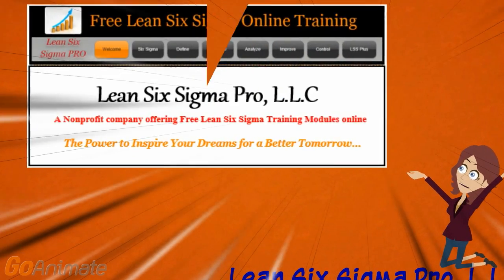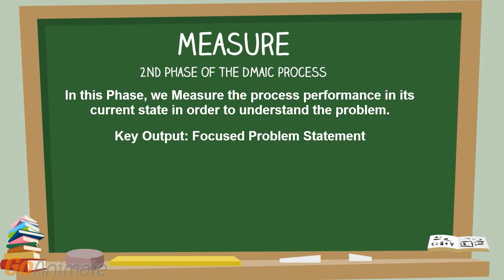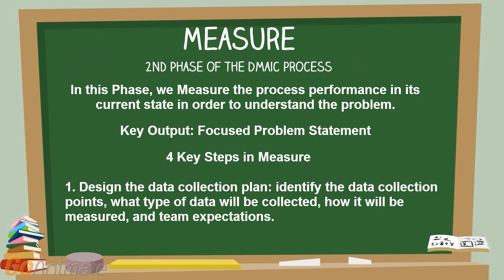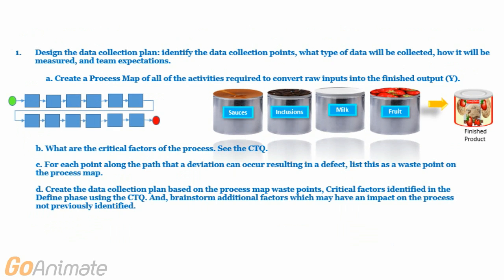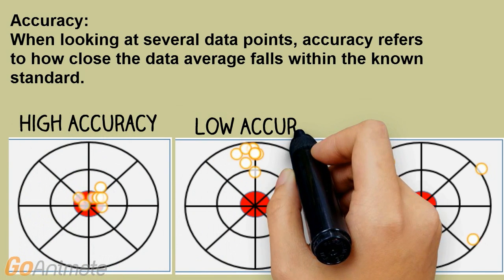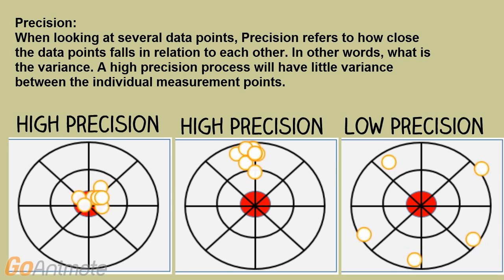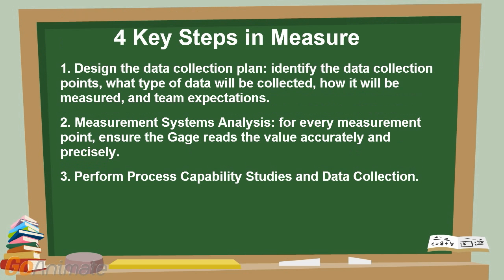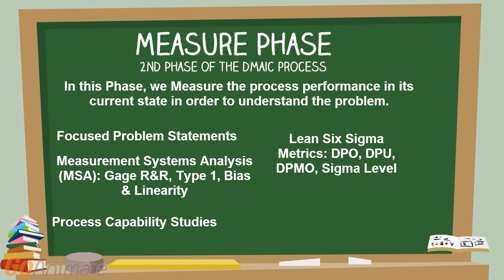Introduction to DMAIC Part 2 Measure Phase v1.0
An introduction to the Measure phase of the DMAIC process. We divide the measure phase into 4 basic steps. This is a precursor to the Measure Phase full length module. Lean Six Sigma Training Modules from Lean Six Sigma Pro, L.L.C. A company dedicated to offering high-quality Free Lean Six Sigma Training.